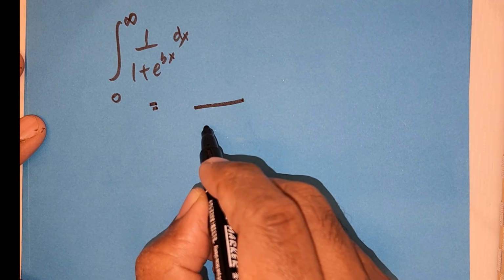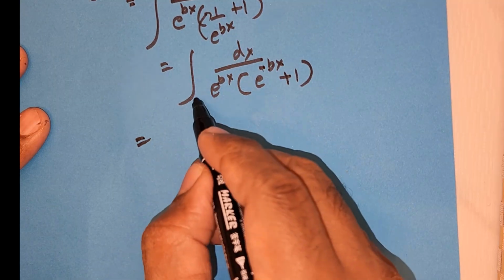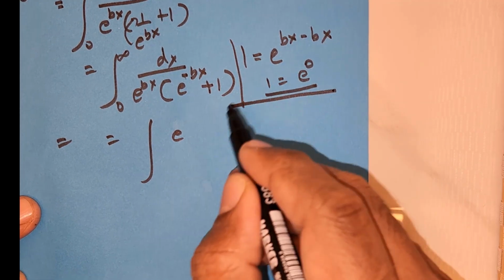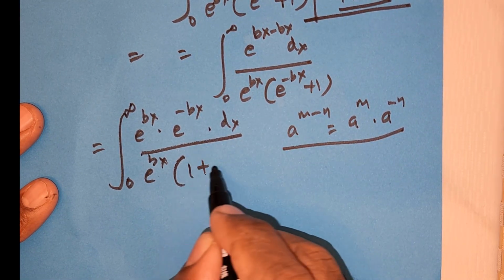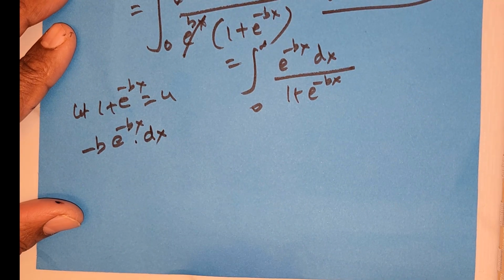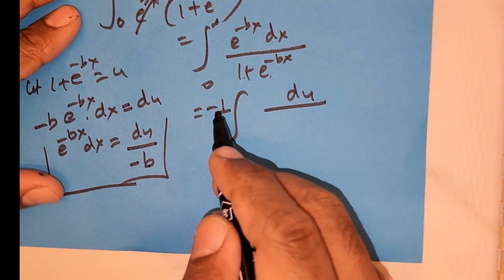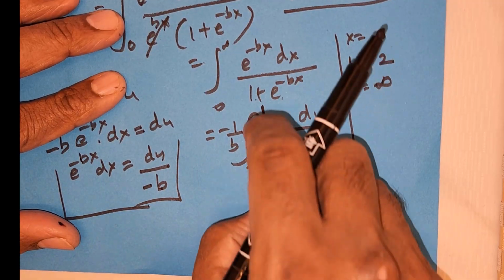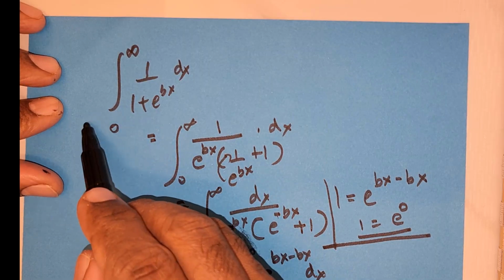GRE Math Prep Problem #1